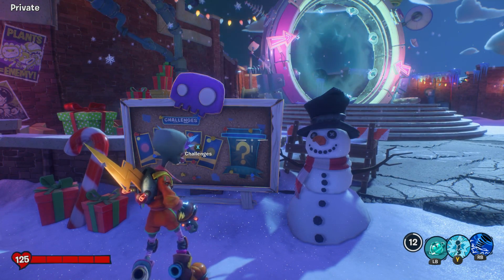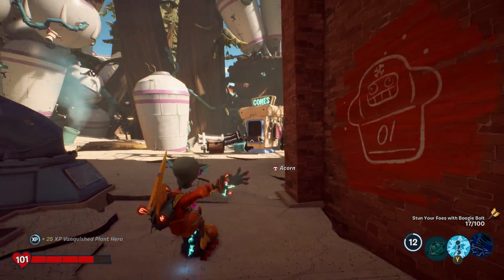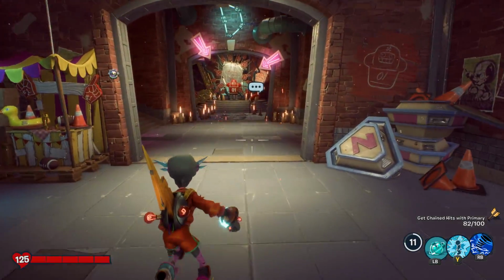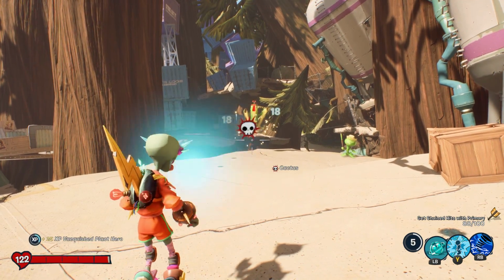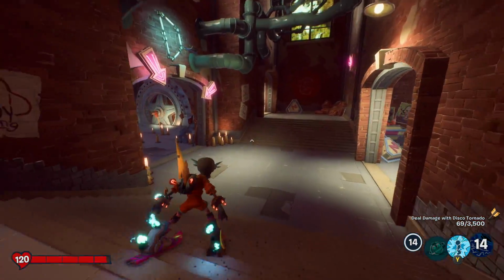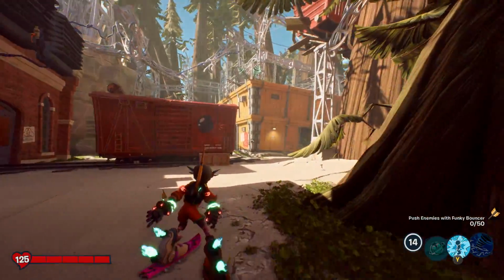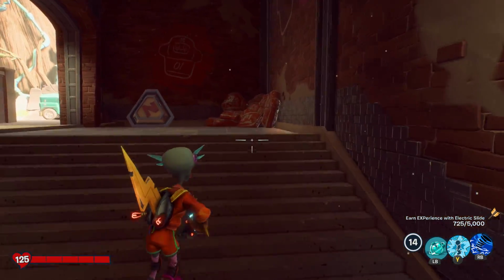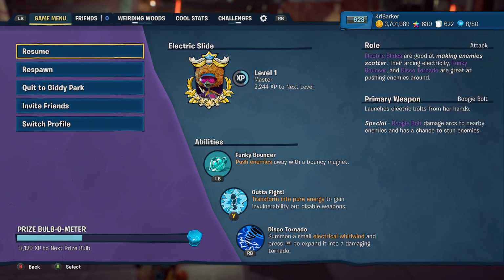Electric Slide Character Challenge Guide | PvZ Battle For Nighborville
Plants vs. Zombies: Battle for Neighborville Electric Slide Character Challenges guide, a full guide speaking about how to do all of the 5 challenges for Electric Slide. Simple, fast, quick & Easy character challenge guide for solo players or multiple.

Watch & Sub you know you want too!

The Gameaholik gaming channel provides all the best plants vs zombies battle for Neighborville news, gameplay, teases and information.

TimeStamp:

Stun Your Foes With Boogie Bolt guide 0:53
Get Chained Hits With Primary guide 2:19
Deal Damage With Disco Tornado guide 3:04
Push Enemies With Funky Bouncer guide 4:23
Earn EXPerience With Electric Slide guide 5:27